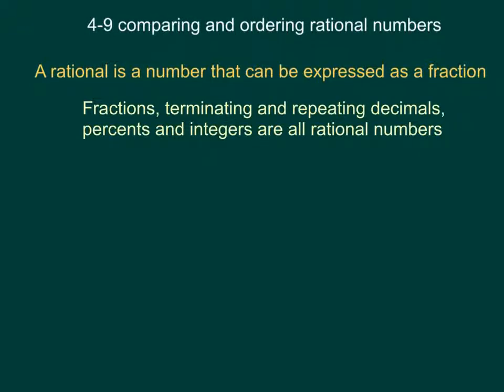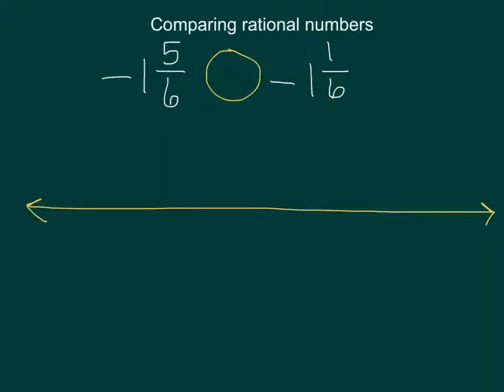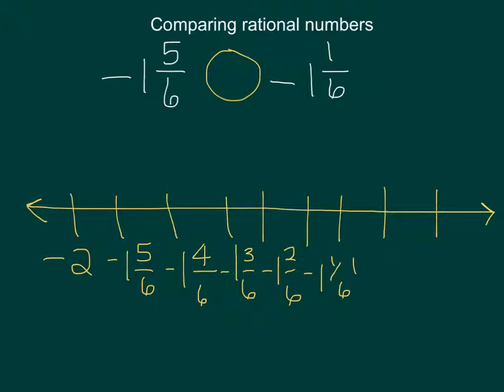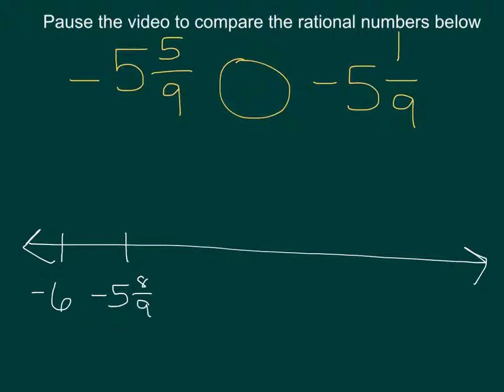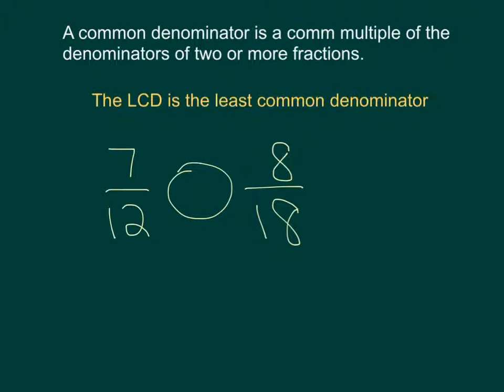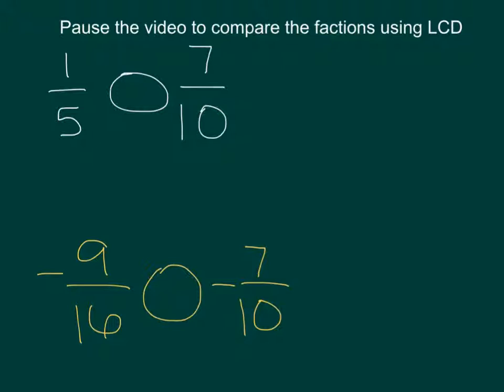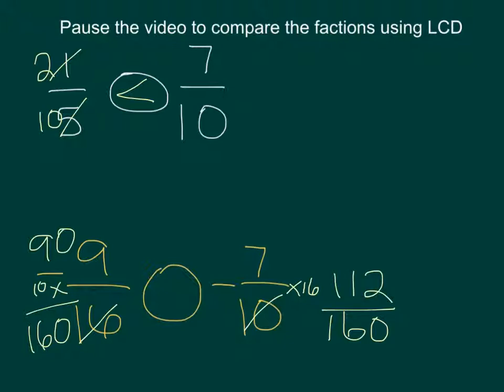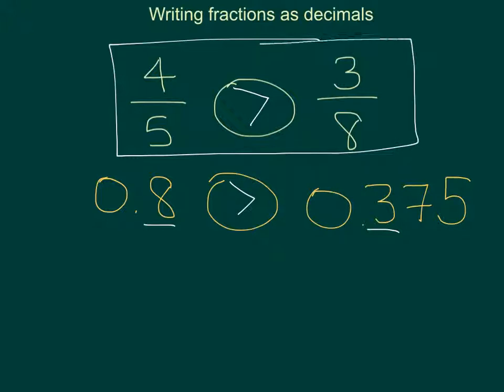4-9 comparing and ordering rational numbers